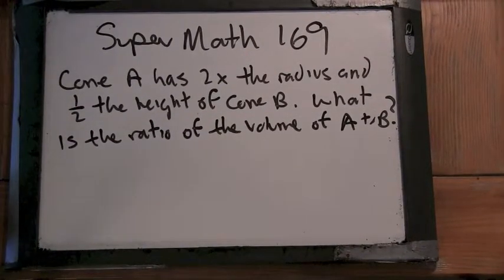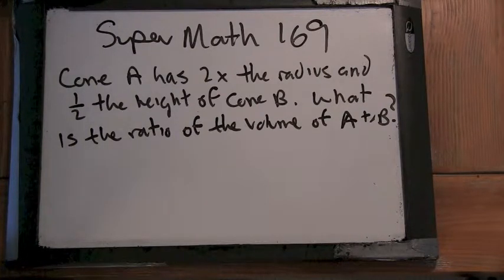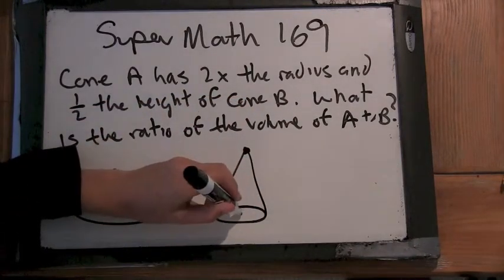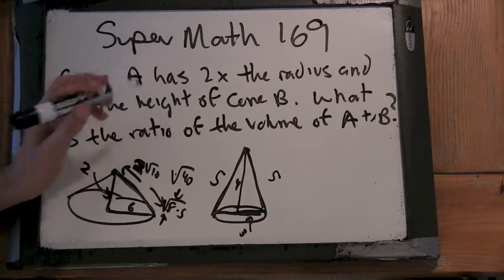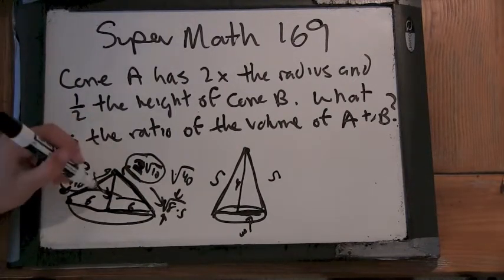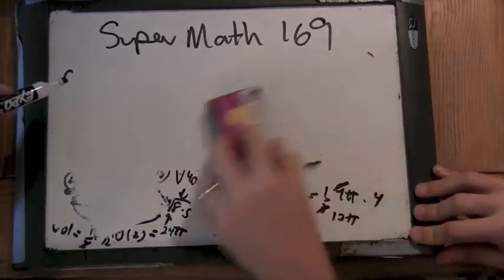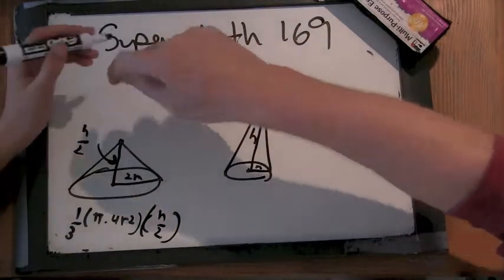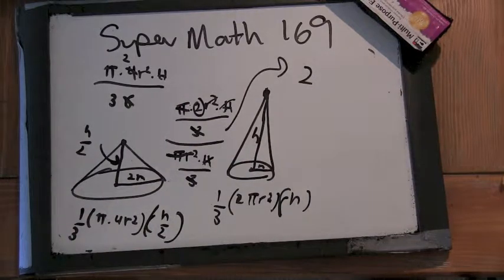SuperMath169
Comparing the volume of two cones.